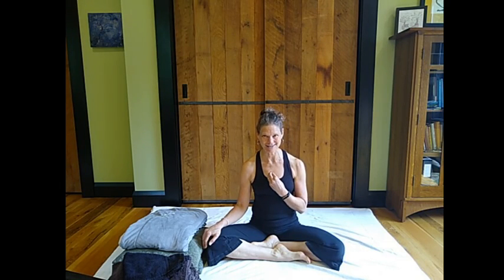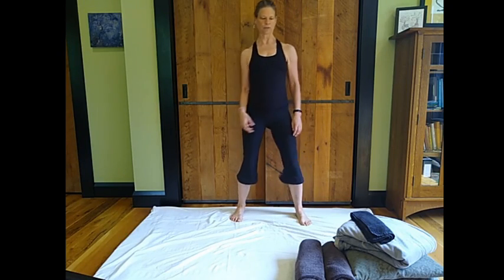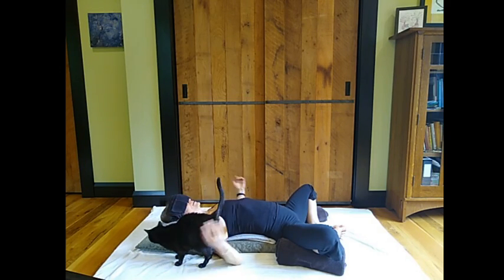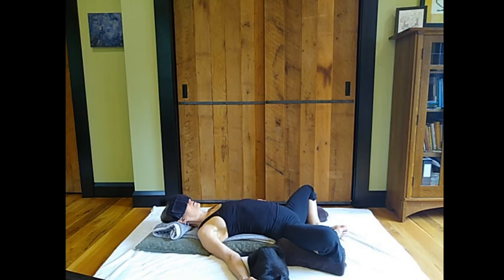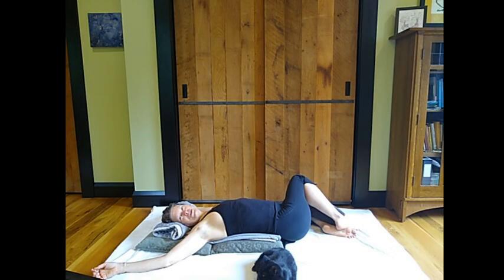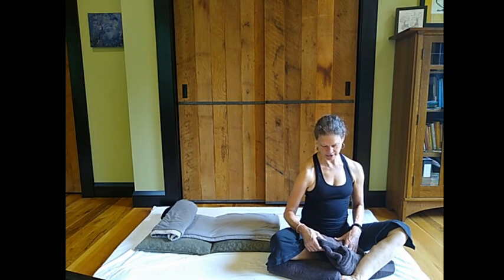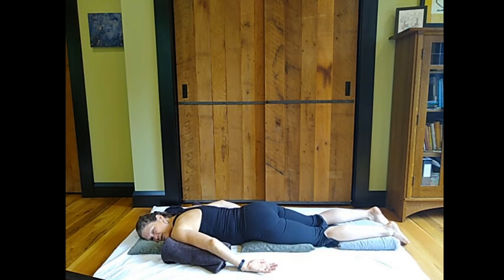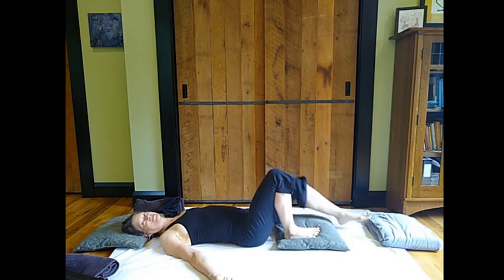Dancing Water Practice ~ Moon River Restorative Yoga: Paradox ~ Sun Jun 21 2020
Sun, Jun 21, 2020 ~ Dancing Water Practice ~ Moon River Restorative Yoga (Nesting Props): Paradox & Contradiction

The world is shifting. My world. Your world. All of it. As it always is, it’s unclear what will stay and what will burn away, what will crumble and what will stand. As I it shifts, I want to move with it and make space for what needs to happen. I am, then, shifting my online teaching schedule from seven classes a week to four: Nourishing Movement on Mondays, Dharma Dance or All Out All You Movement Parties on Fridays, and Restorative Yoga on Wednesdays and Sundays (Minimal Props and Nesting Props, respectively). For my own health and energy and for the space to allow change to happen, let’s keep moving together while we are apart.

Paradox is happening in our bodies all the time if we notice. Restorative yoga is a practice of expanding our awareness, our attention’s peripheral vision, if you will. Today’s restorative nesting practice invites us to broaden into the fullness of living in a human body: relaxed and aware, heavy and light, folded and extended, sinking and floating. By feeling these apparently oppositional experiences, we can also expand what we hold in our minds and hearts.

Nesting Props for the Practice:
~ carpet ~ blanket ~ yoga mat
~ 2 firm pillows
~ 2 towels
~ 1 blanket
~ eye covering
~ tea or water
Help build the Dancing Water Daily Community! It is my hope to extend this Net of Love to anyone who needs it! Please do:

    • Share a link with a friend and on social media!

      Help spread the word about all the Dancing Water Daily practices. Let’s all keep moving together while we’re apart.

~~~ Music Credits ~~~
Title song for Dancing Water Daily: